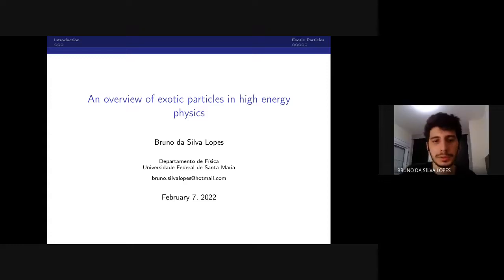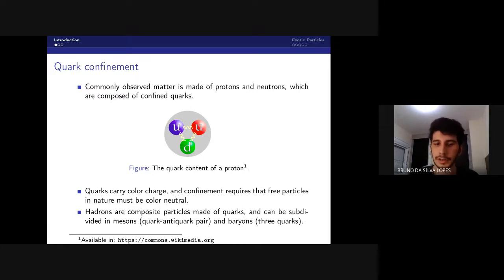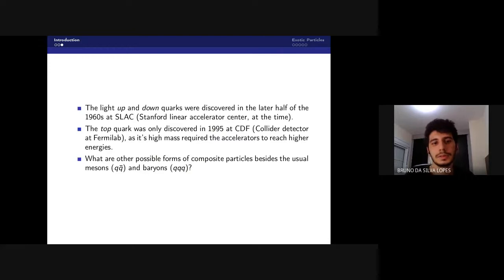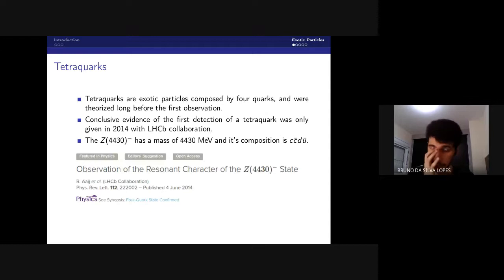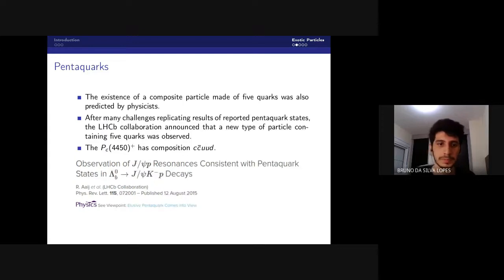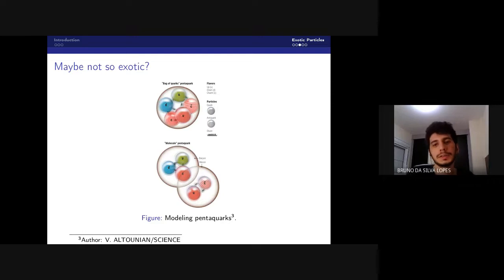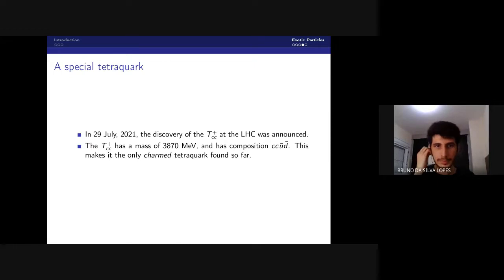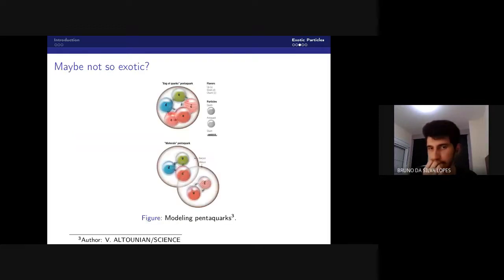An overview of exotic particles in high energy physics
B.S. Lopes
Reference: